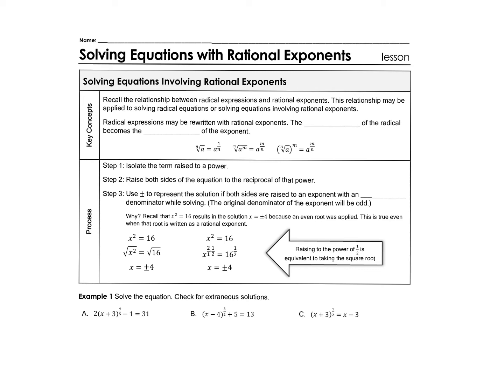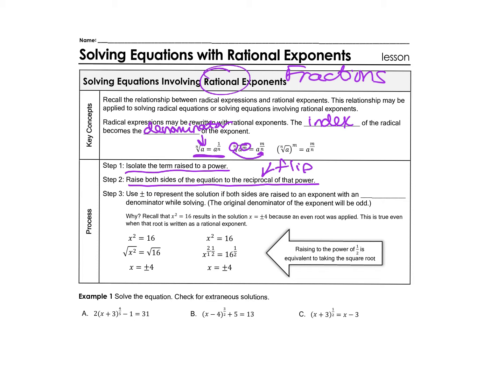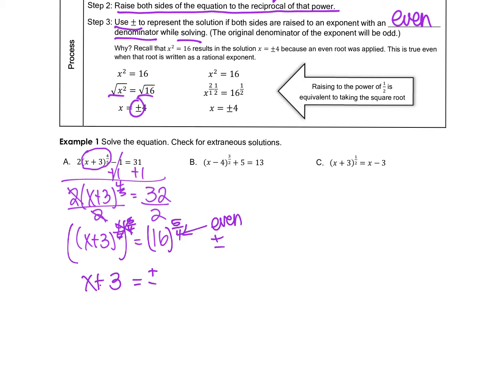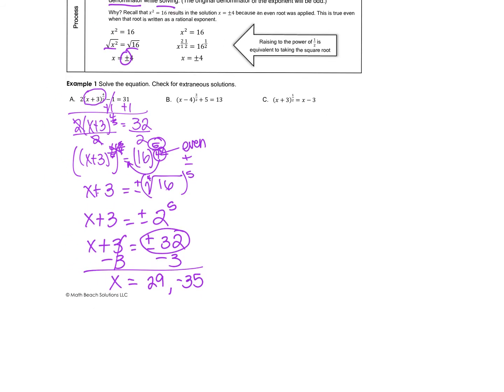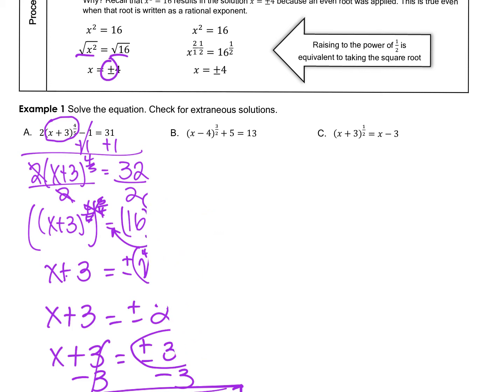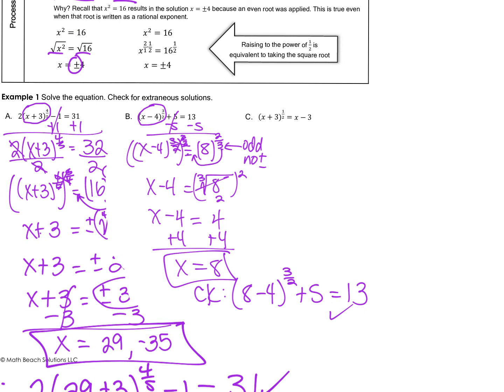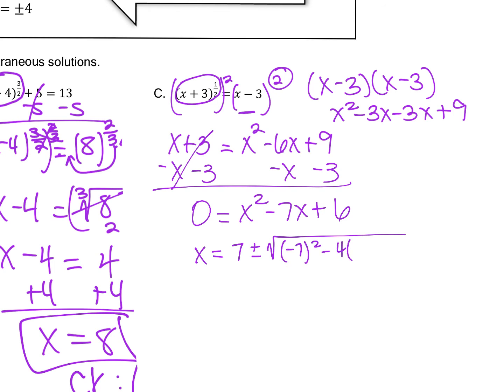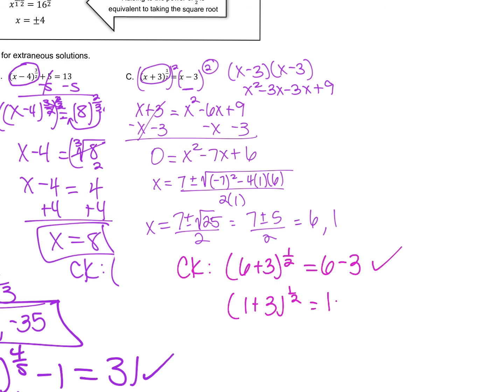Notes 8-4 Solving Equations with Rational Exponents.mp4